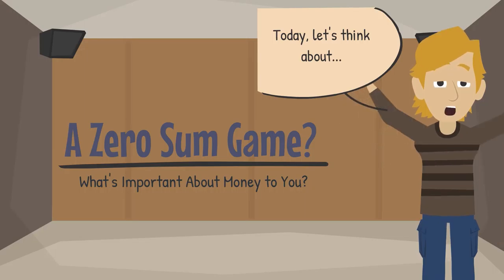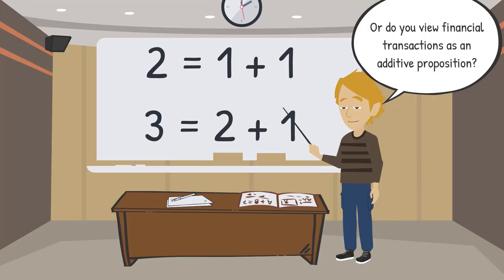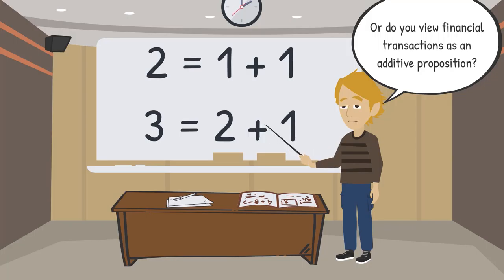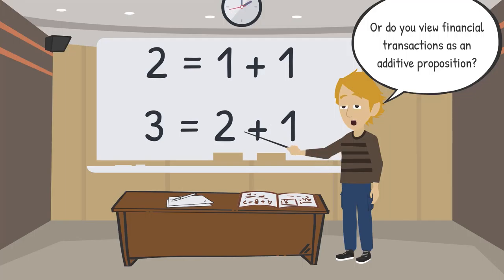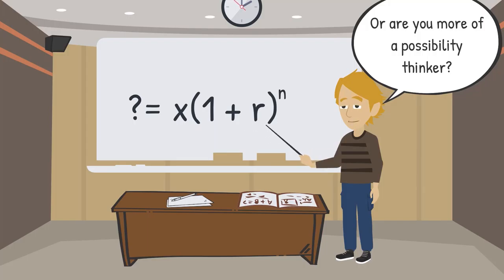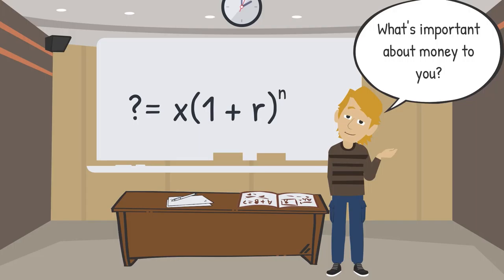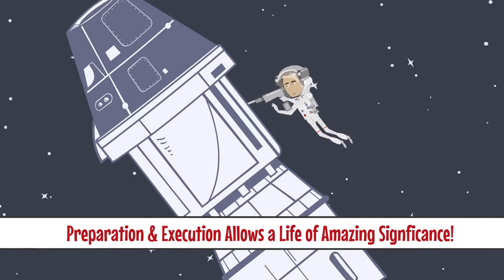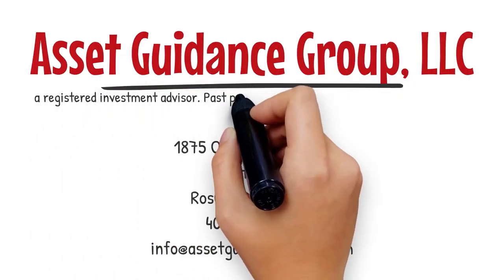210319 ZeroSumGame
Asset Guidance Group, LLC is a registered investment advisor. All investments involve the risk of loss of principal. Past performance is no guarantee of future results. Neither Wallace R Nichols nor Asset Guidance Group, LLC make any guarantees. Any guarantees are based on the financial stability of the issuing incurance company. No attorney-client relationship is formed absent an express written agreement establishing such relationship. Always consult your personal advisor, accountant, or attorney before making any substantial financial decisions.